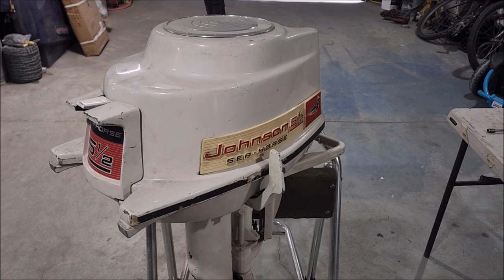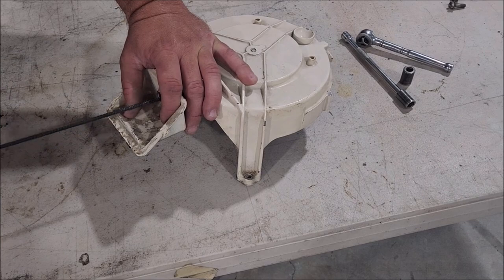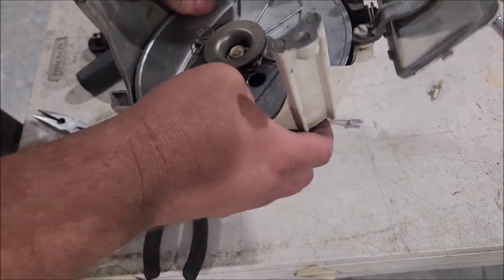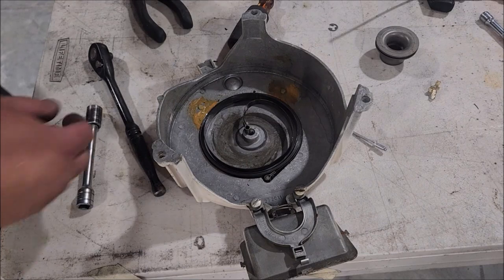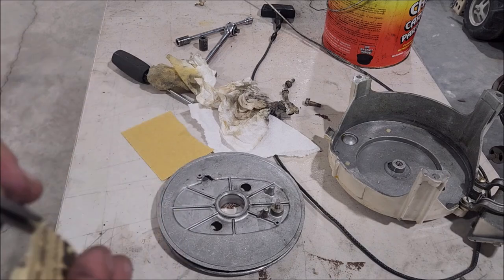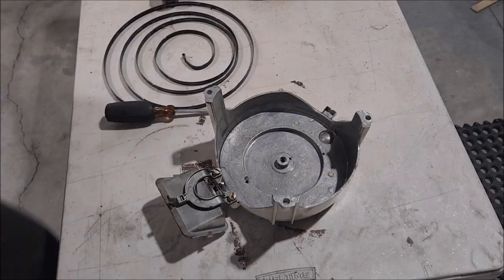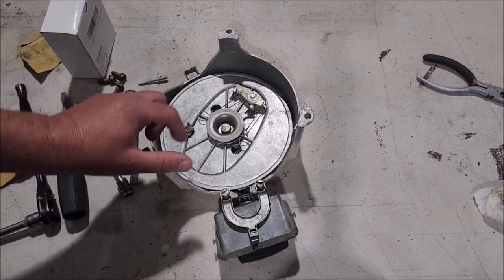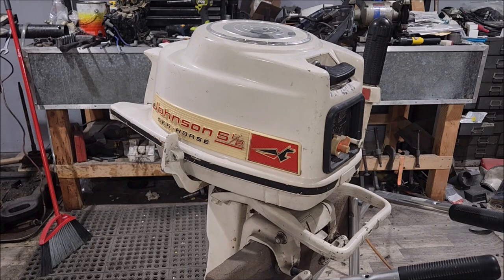Johnson Evinrude 5.5 HP Starter Repair